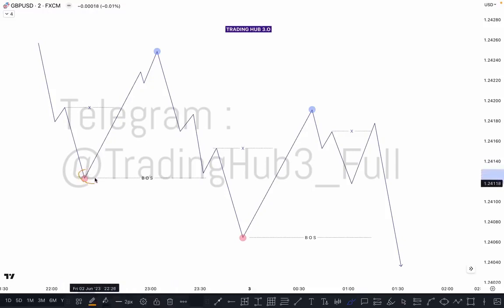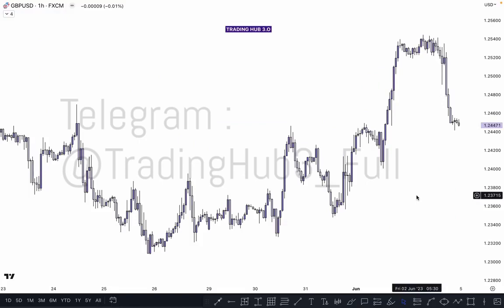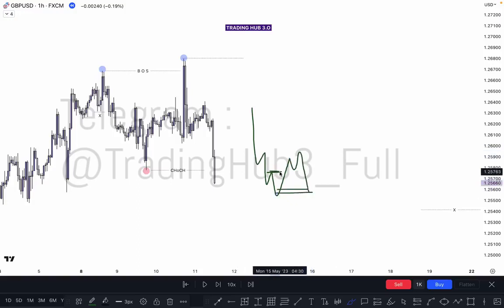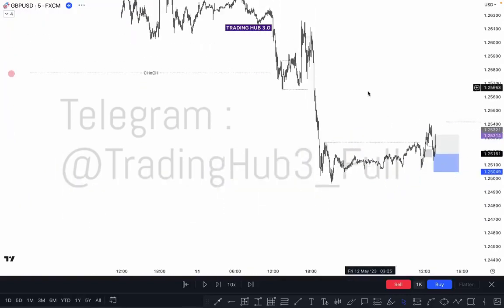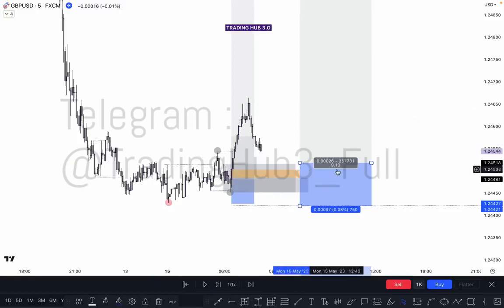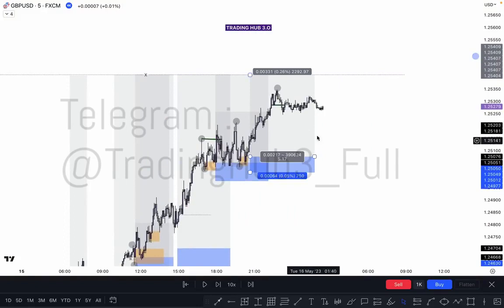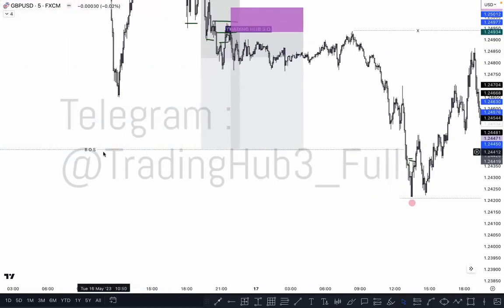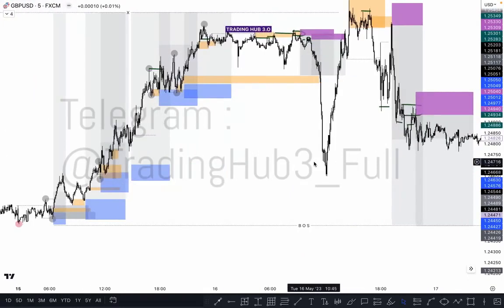Part 18 Internal Structure Trade Setups Part 1